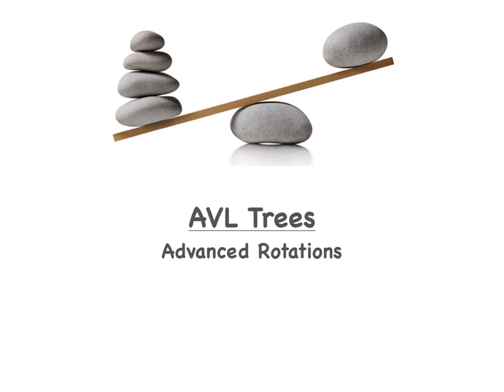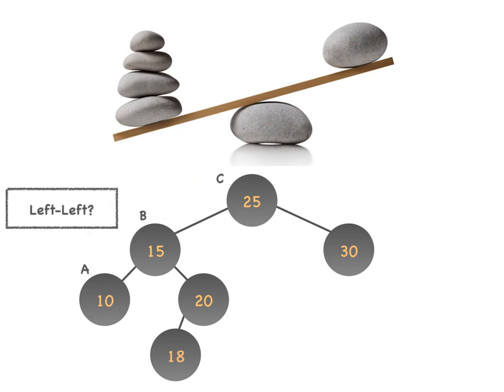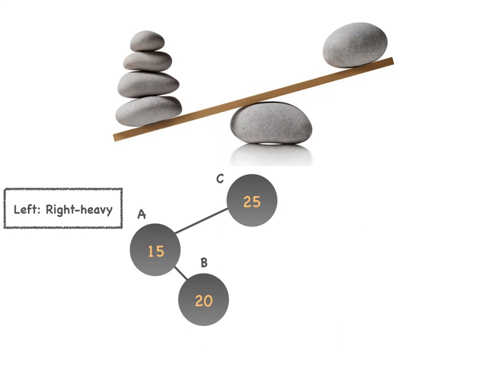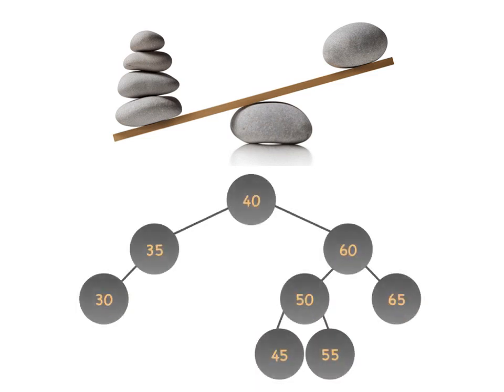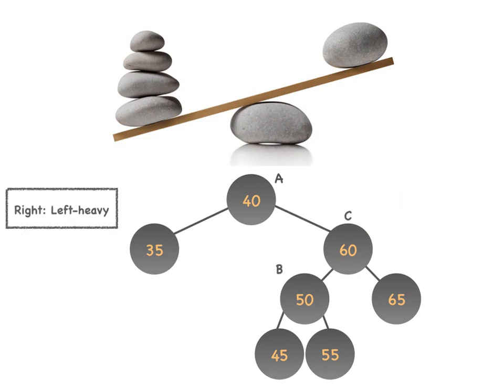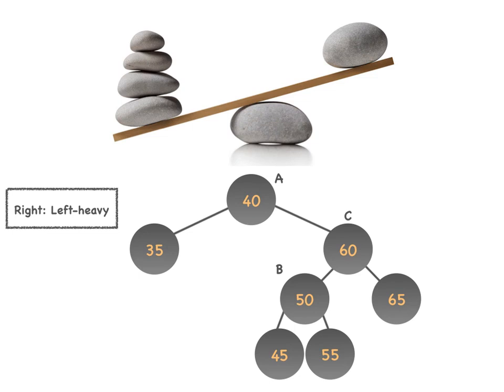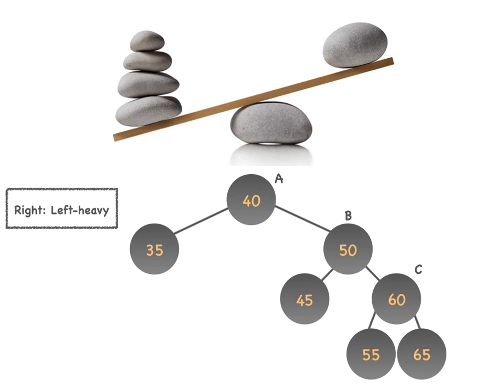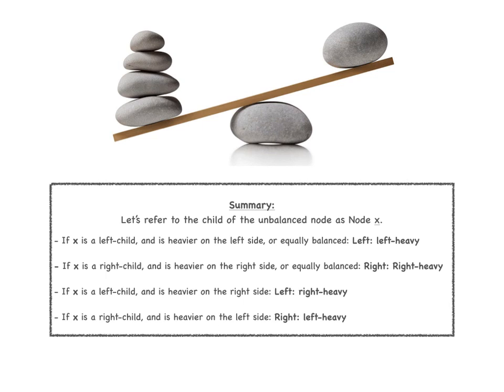AVL Trees: Advanced Rotations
Discuss how to rebalance AVL trees using advanced rotations